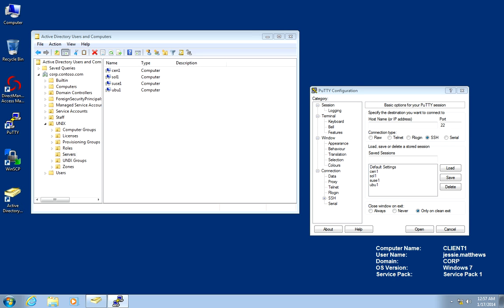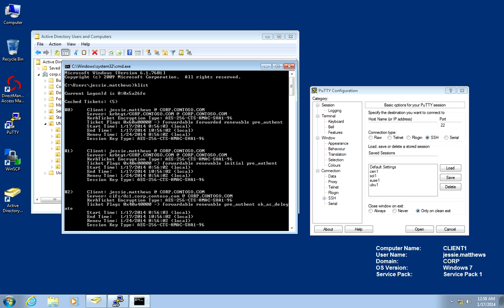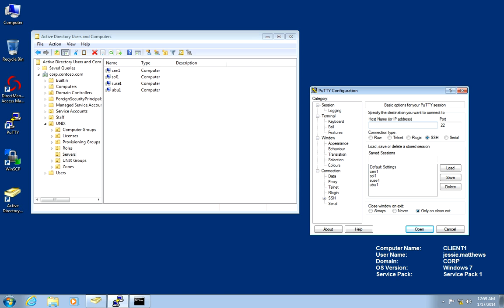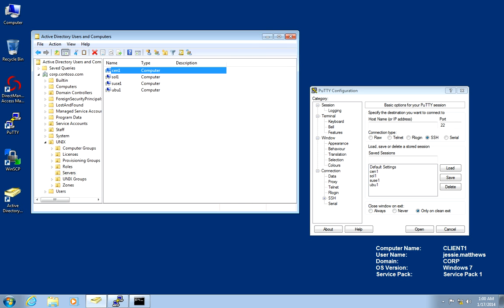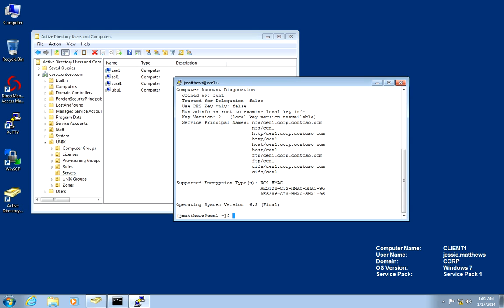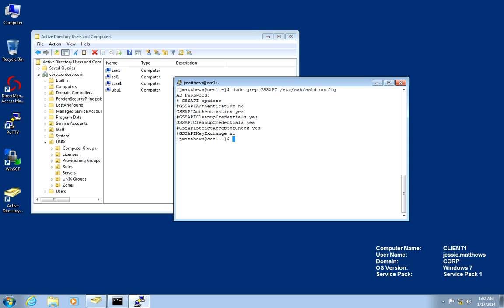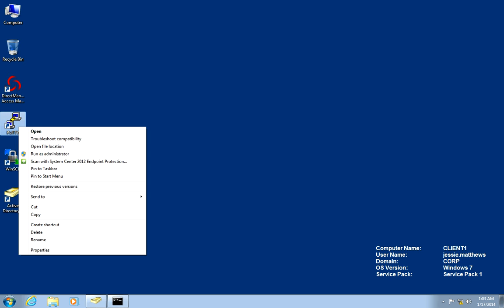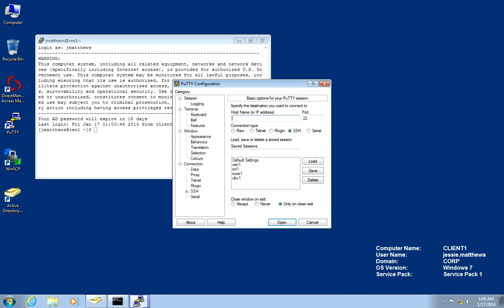Lab 15a: Single Sign-on for UNIX-enabled AD Users through SSH with Centrify using GSSAPI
In this lab we explore access to a Centrified host via SSH leveraging Kerberos and the GSSAPI.